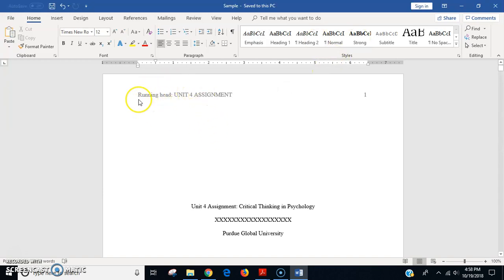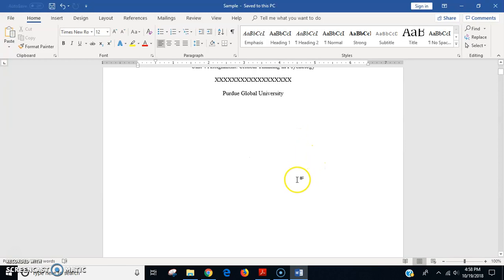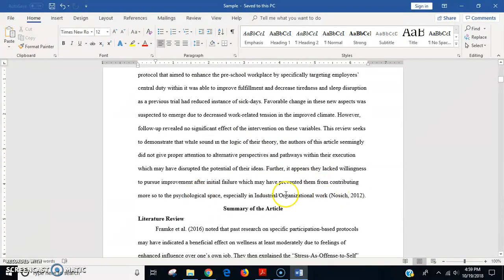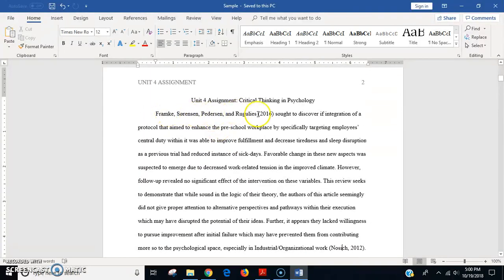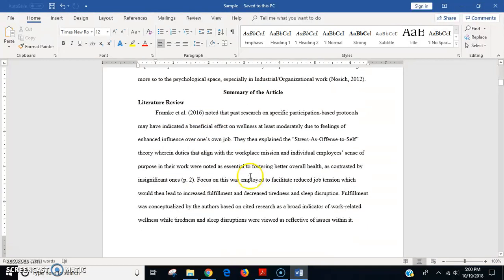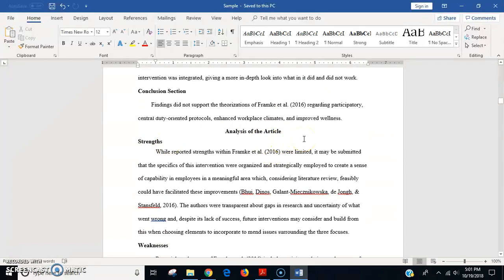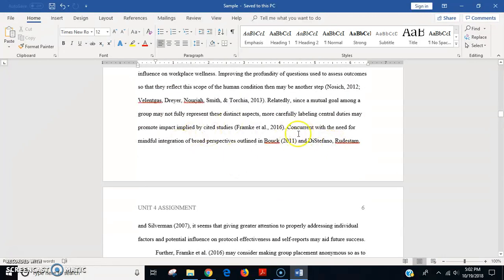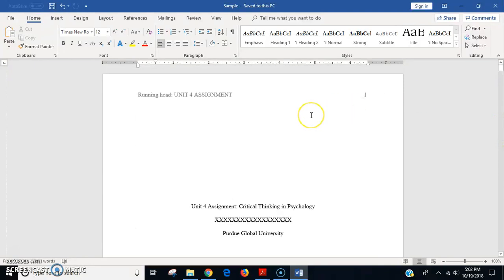Unit 4 assignment review